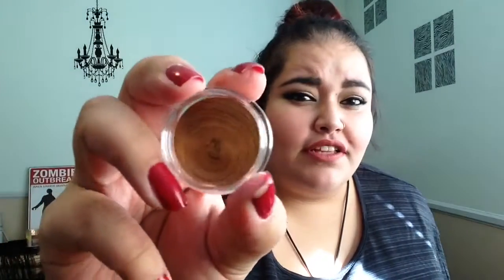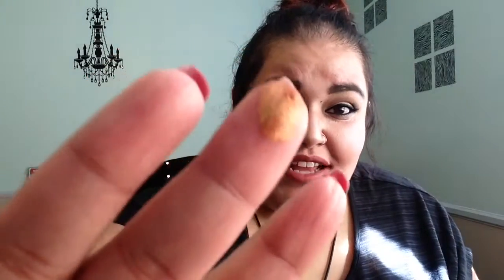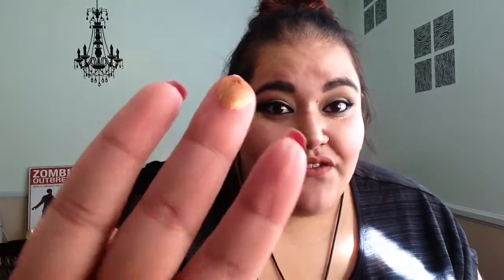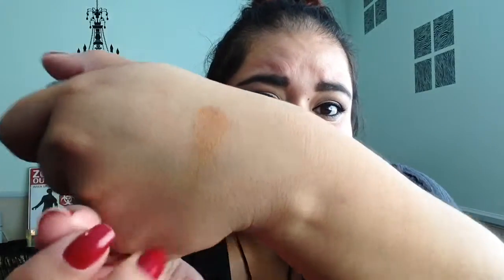MICA Bronze Cream Shadow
*Like me on Facebook!
Facebook.com/Zombodytolove

Instagram.com/QuirkyOwl
Use ZombodyToLove for me to see your pics!

ZombodyToLove

ZombodyToLove

Twitter.com/OwlBeUrWarrior

ZombodyToLoveVideos.tumblr.com

MagicInABlog.blogspot.com